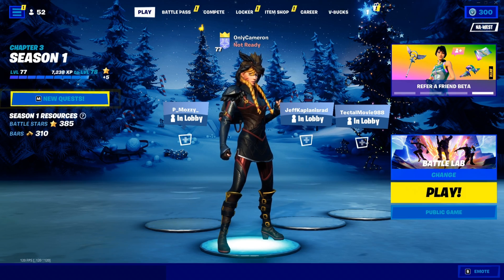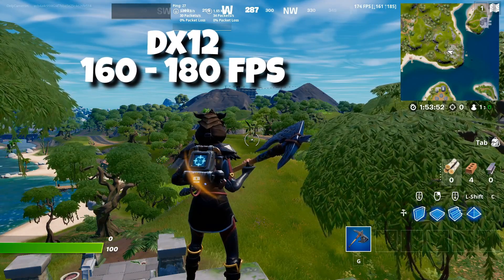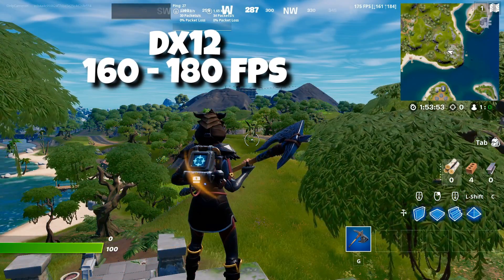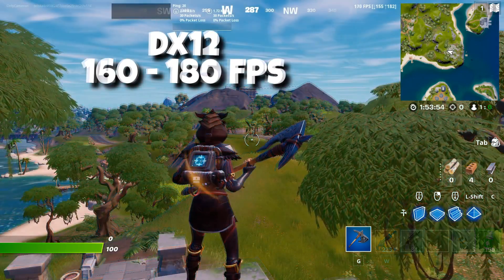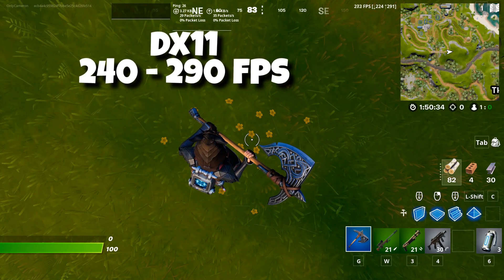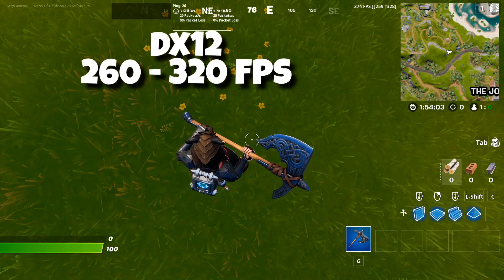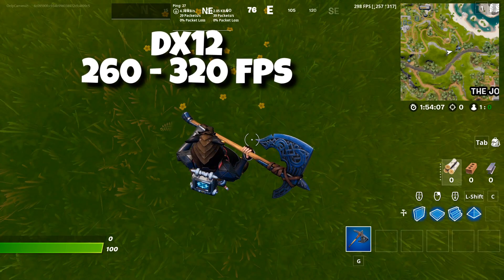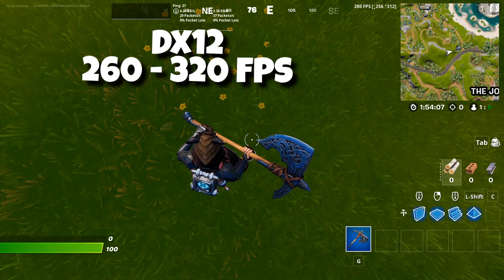BOOST FPS with the BEST Rendering Mode! (DX11 vs DX12 in Fortnite Chapter 3)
Today we cover the difference / comparison in FPS Fortnite has with RTX and GTX graphics cards and discover the BEST rendering mode for Fortnite, it might surprise you! Comparing DX11, DX12, and Performance mode.